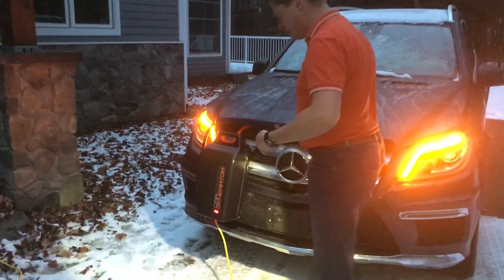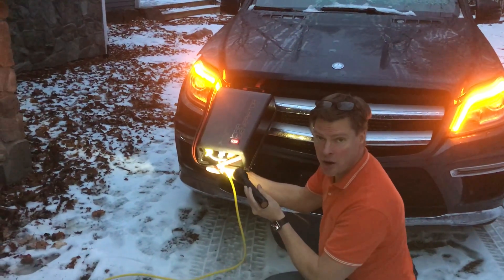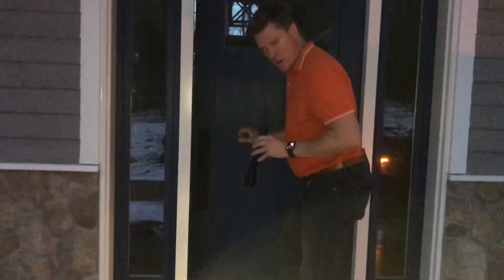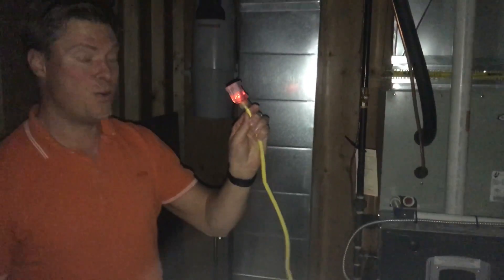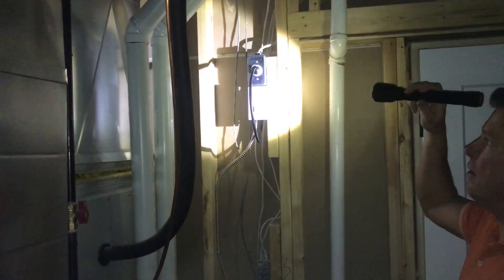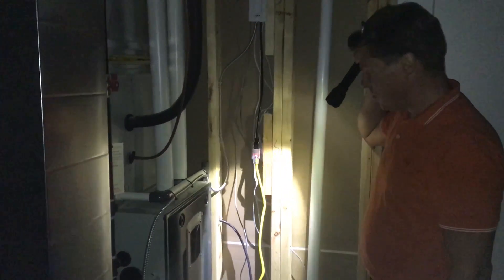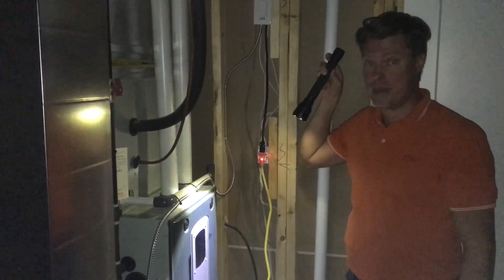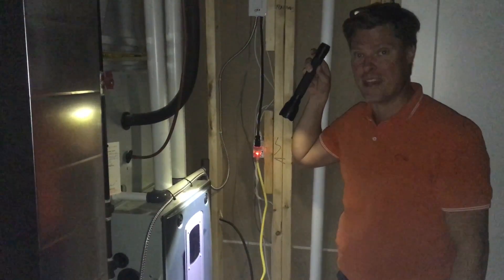How to Power a Cottage or Cabin With Your Car (Off-Grid Power for 50+ Hours)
Power to the cottage is out again! But have no fear, the CarGenerator is here! It’s quick and easy to connect your car or truck and provide backup power for hours up to several days. Run your furnace, fridge, and more for up to 50-80 hours on a typical tank. Less expensive than a whole house backup generator, zero maintenance or annual cost, and no messy gas cans to store.